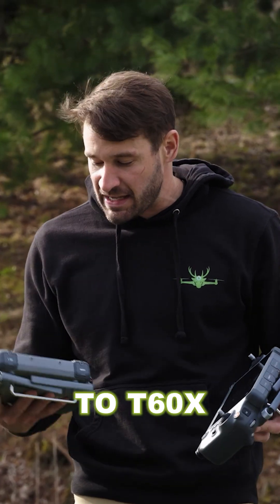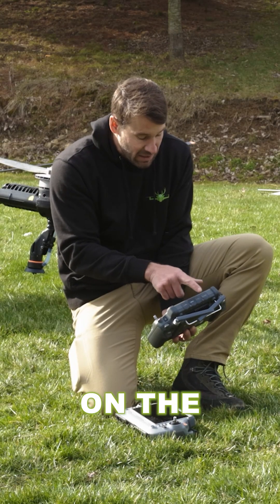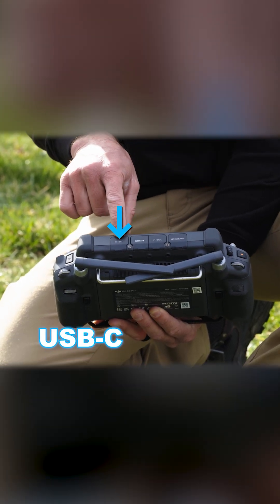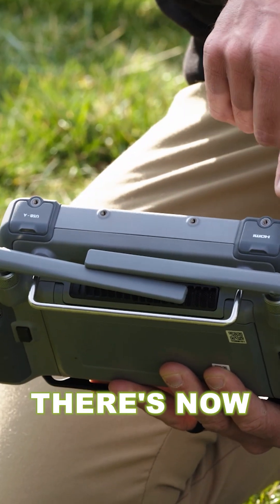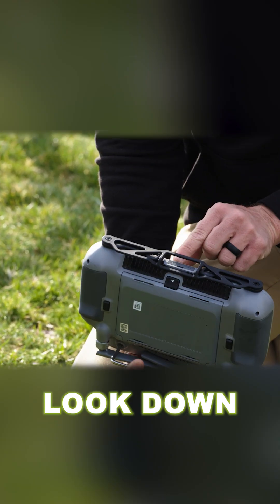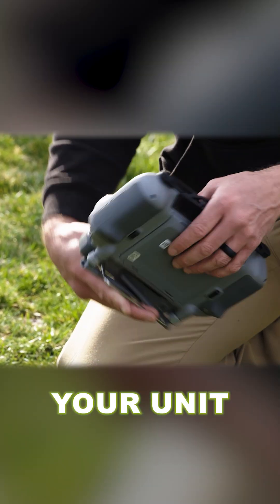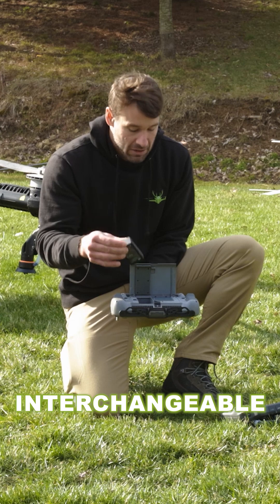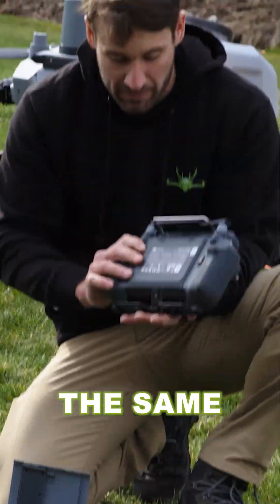T60X Controller Ports Reworked.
T60X controller changes a bit with the port locations... but still retains the functionality, charging and overall feel to the other Agras series controllers.